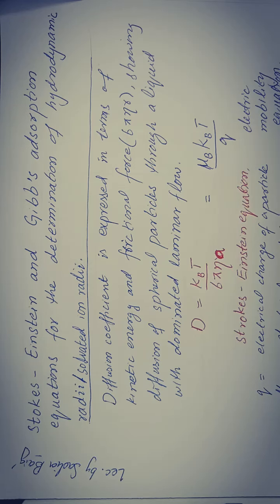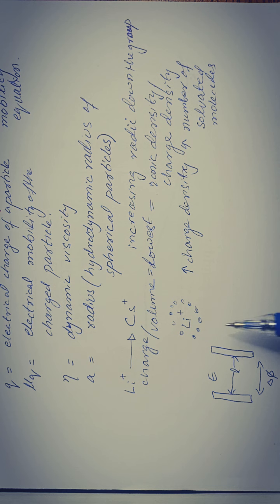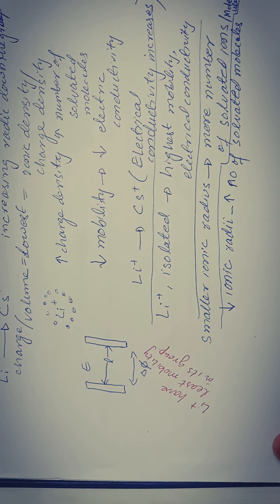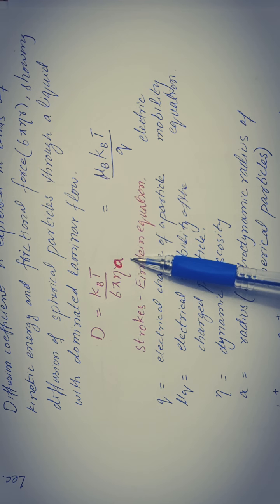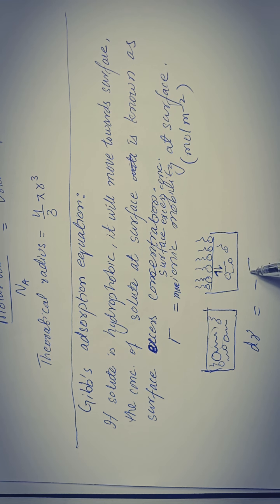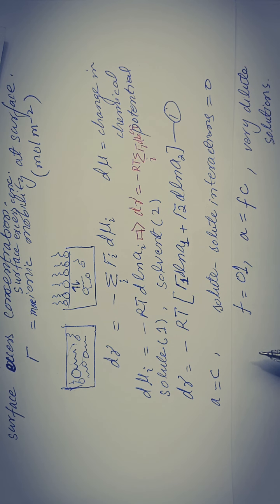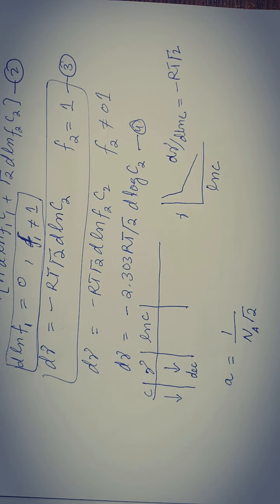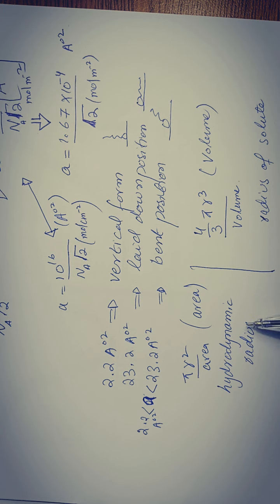Hydrodynamic/ solvated ionic radii calculations using Strokes-Einstein and Gibb' adsorption equatio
Surface excess concentration
Activity
Hydrodynamic radii
Solvated ionic radii
Surface area of surfactants
Solvation of Lithium ions